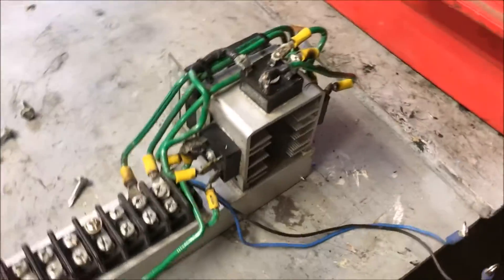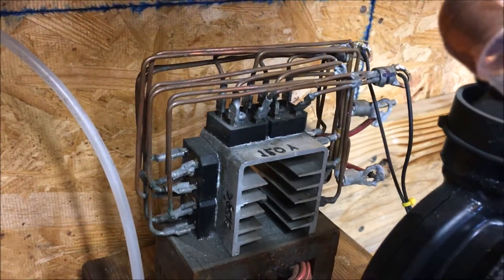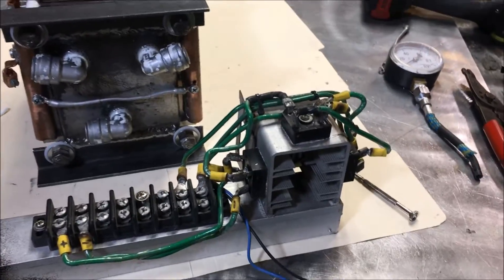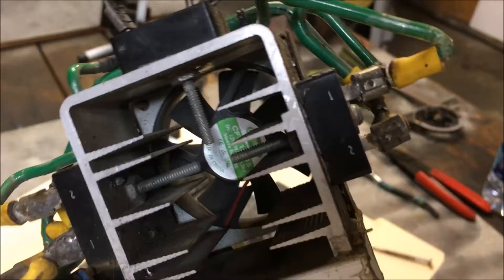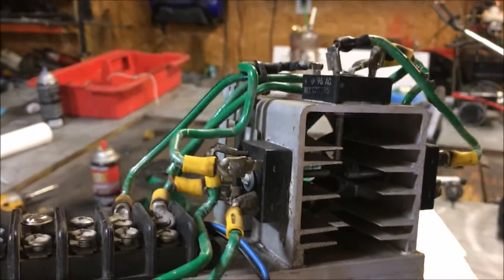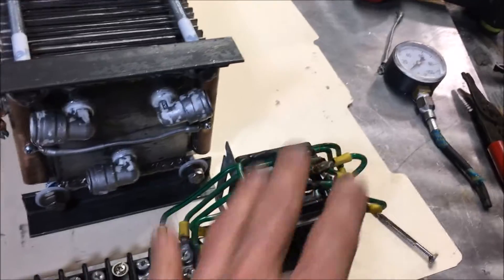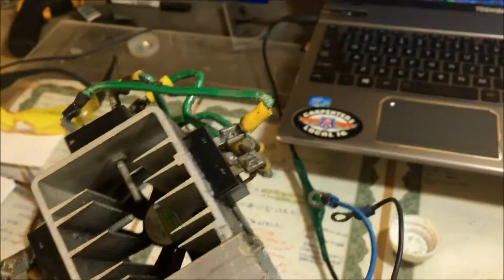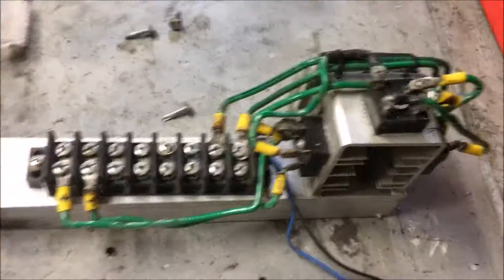Full wave rectifiers in series ( Bridge rectifiers )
Smoothing

This section does not cite any sources. Please help improve this section by adding citations to reliable sources. Unsourced material may be challenged and removed. (October 2017) (Learn how and when to remove this template message)
See also: Rectifier § Rectifier output smoothing
With AC input, the output of a diode bridge (called a full-wave rectifier for this purpose; there is also half-wave rectification, which does not use a diode bridge) is polarized pulsating non-sinusoidal voltage of the same amplitude but twice the frequency of the input. It may be considered as DC voltage upon which is superimposed a very large ripple voltage. This kind of electric power is not very usable, because ripple is dissipated as waste heat in DC circuit components and may cause noise or distortion during circuit operation. So nearly all rectifiers are followed by a series of bandpass or bandstop filters and/or a voltage regulator to convert most or all of the ripple voltage into a smoother and possibly higher DC output. A filter may be as simple as a single sufficiently large capacitor or choke, but most power-supply filters have multiple alternating series and shunt components. When the ripple voltage rises, reactive power is stored in the filter components, reducing the voltage; when the ripple voltage falls, reactive power is discharged from the filter components, raising the voltage. The final stage of rectification may consist of a zener diode-based voltage regulator, which almost completely eliminates any residual ripple.